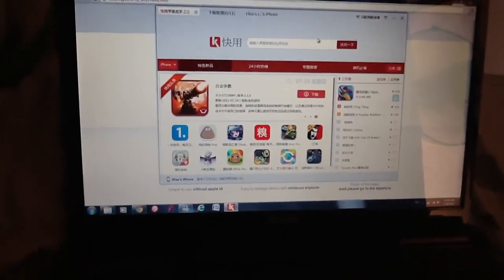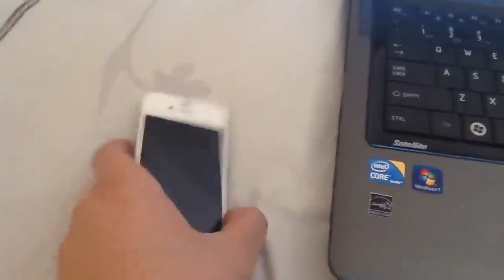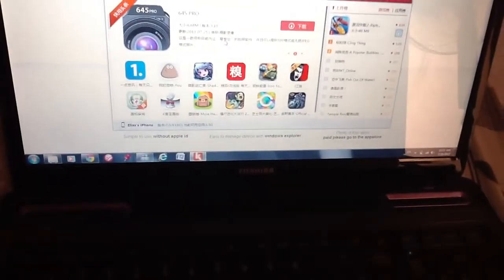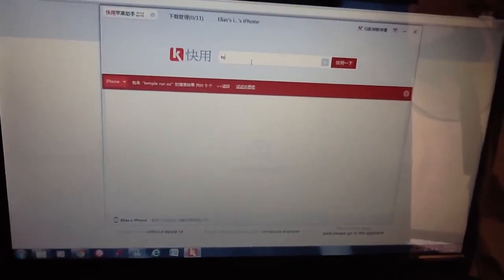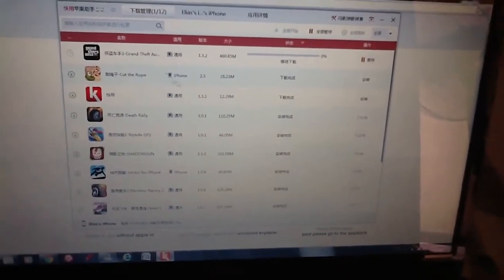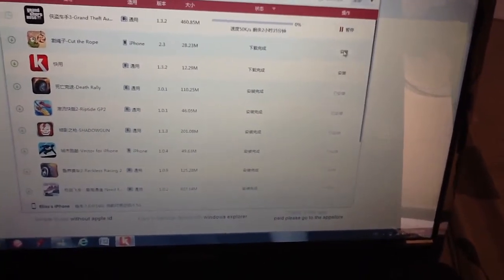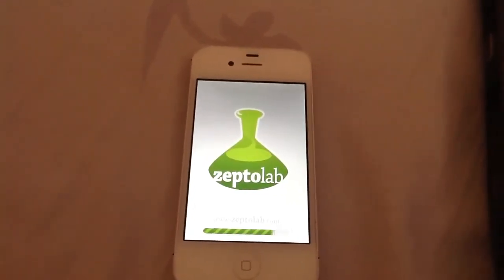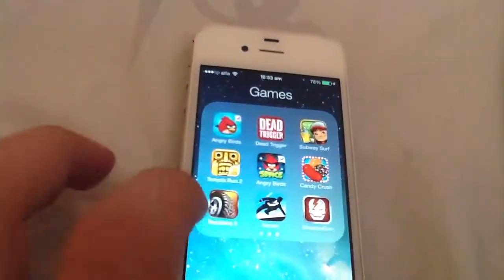How to install paid apps for free on iphone without jailbreak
In this video i'm gonna show you how to install cracked or paid apps to your idevice without jailbreak ! The link is
steps required :
Go to kuaiyong.com and download it
install it on your PC
plug your idevice
download any app and install it